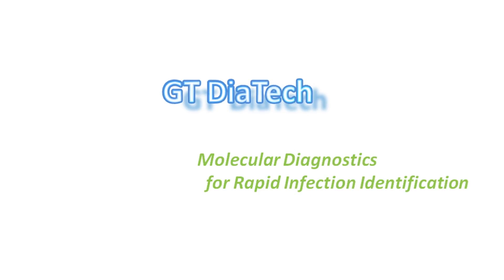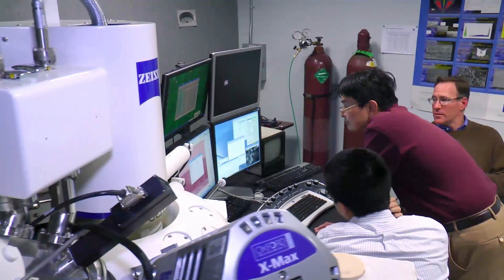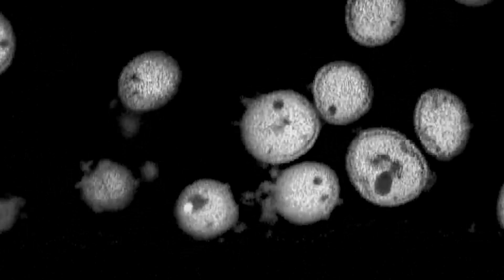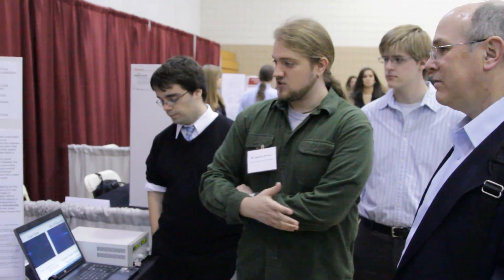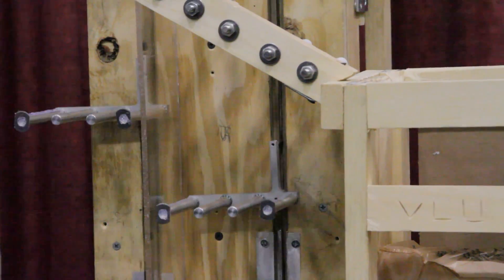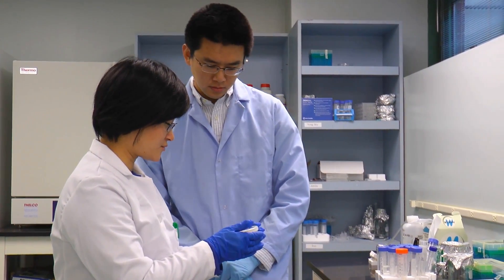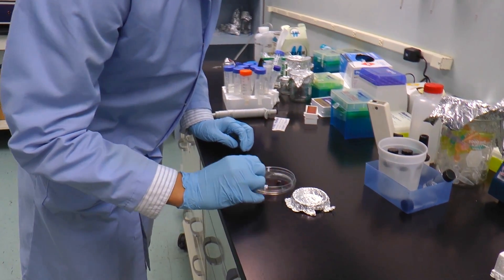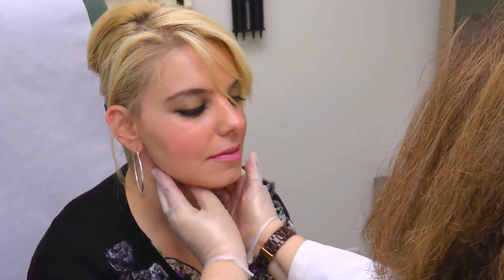Stevens Institute of Technology: The NSF I-Corps Program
Learn about the NSF I-Corps grants and the first team at Stevens to receive one for their work detecting infectious diseases.